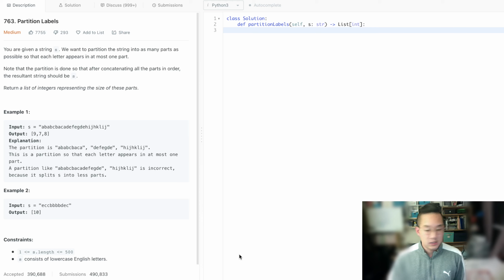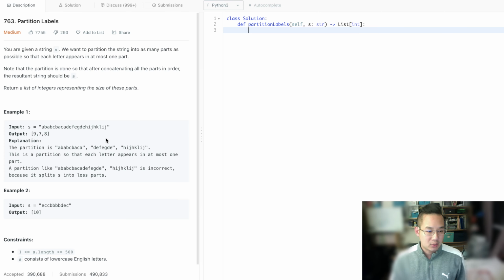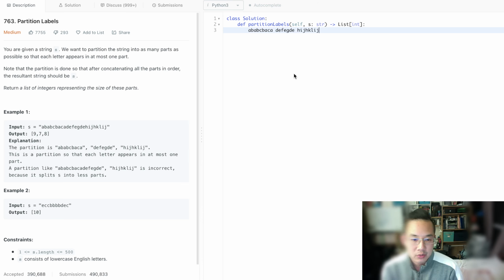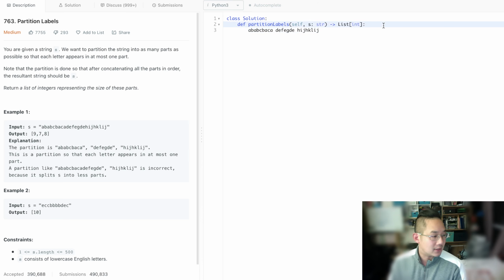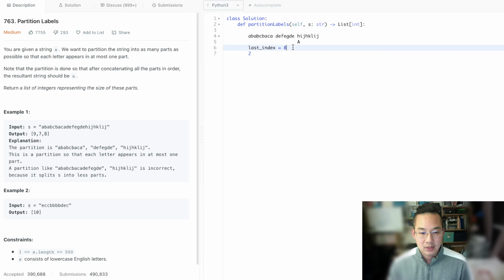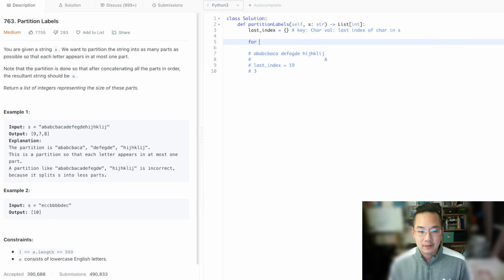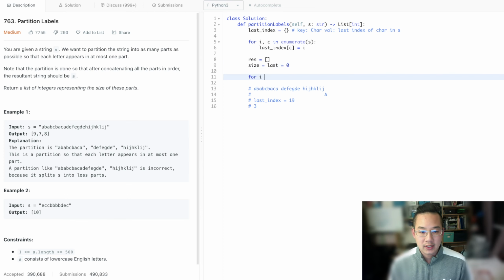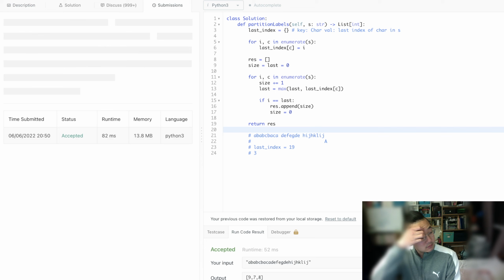Partition Labels - Neetcode150 Series: (115 of 150) Leetcode